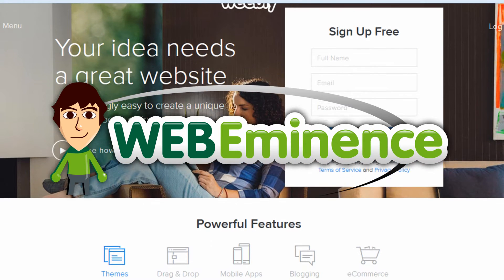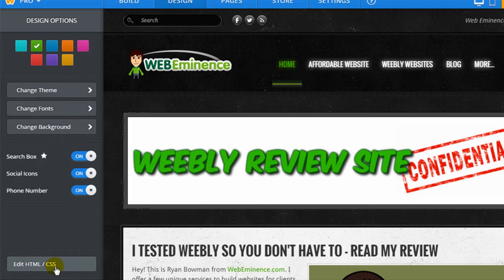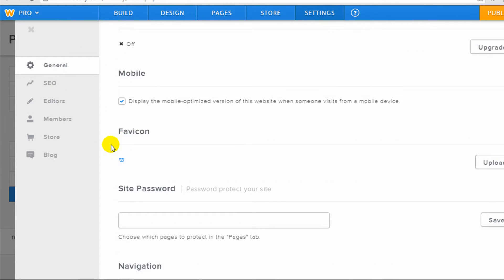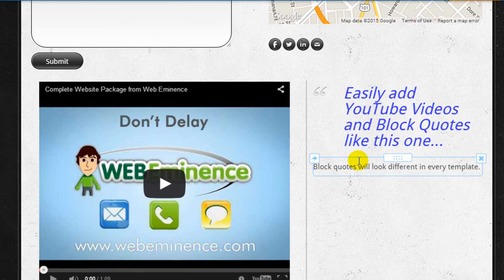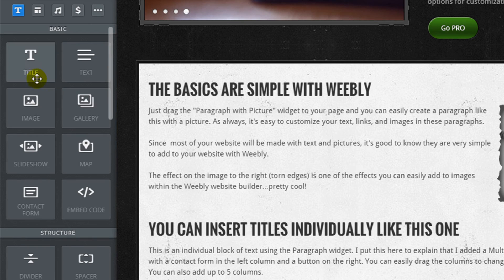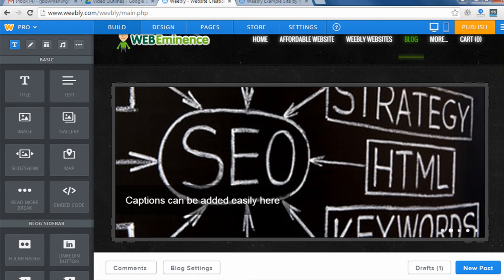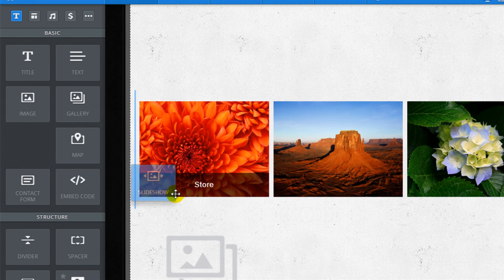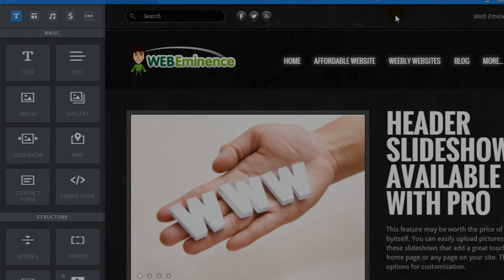Weebly Review FULL - Best Website Builder? Easiest Website Builder?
Weebly is one of my favorite website builder and I'll show you why in this video. I reviewed Weebly in 2013 but it has changed a lot since then so it's time to update the review.